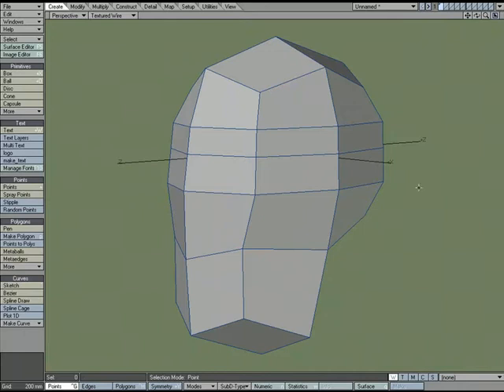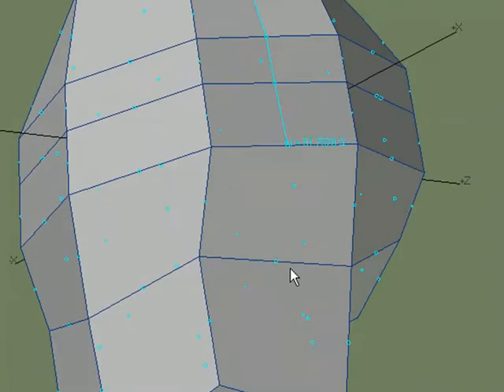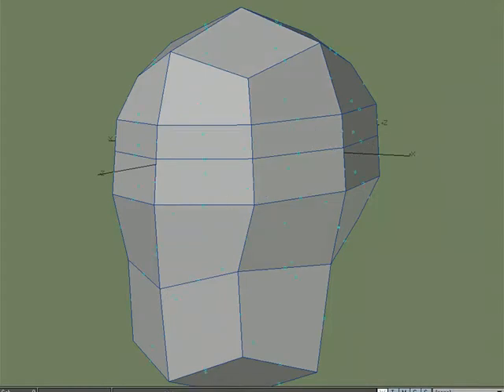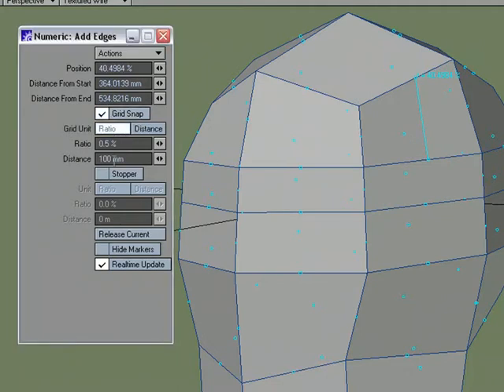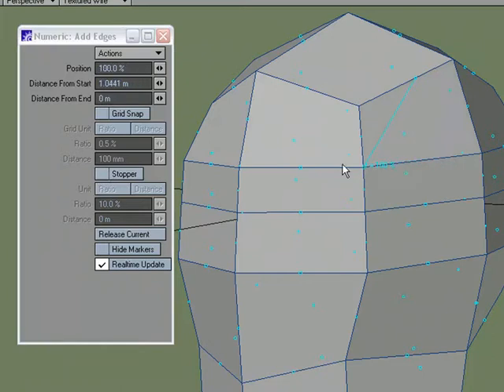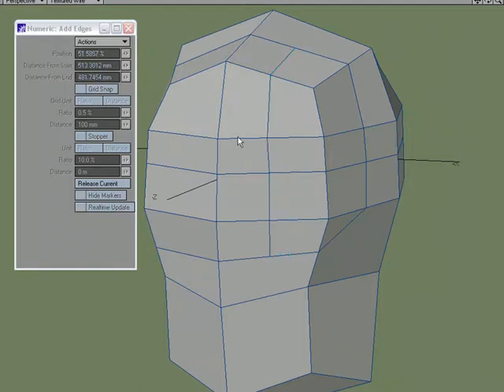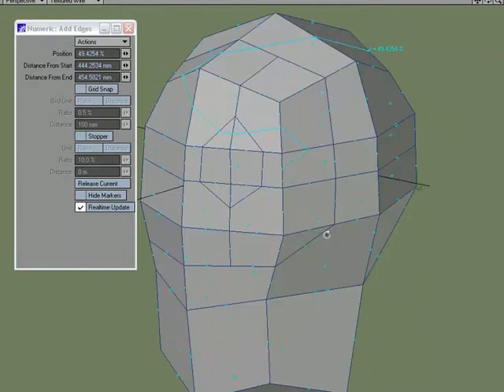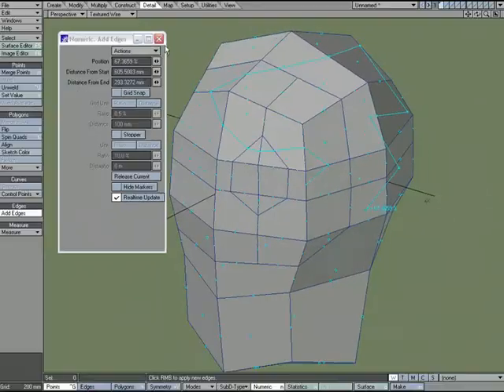LightWave3D - Introduction to Add Edges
William Vaughan - Modeler Tut